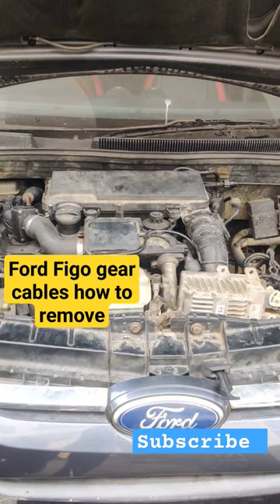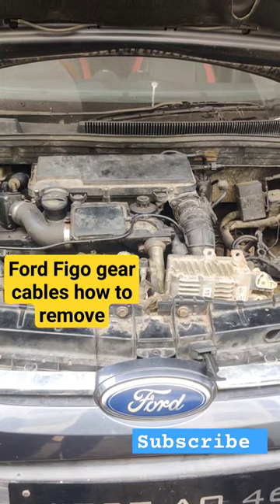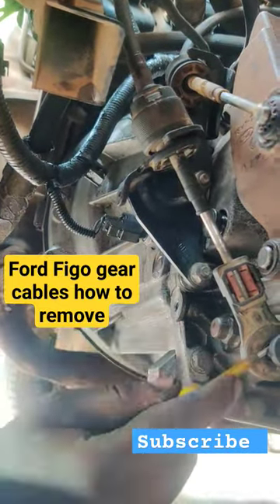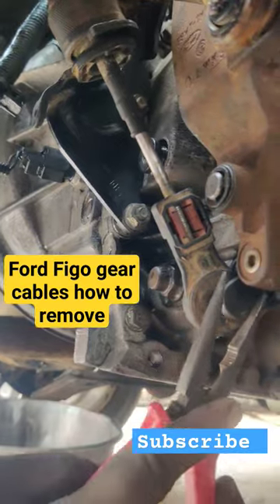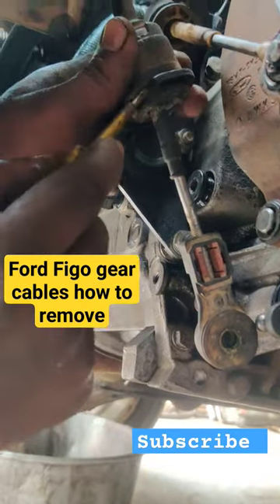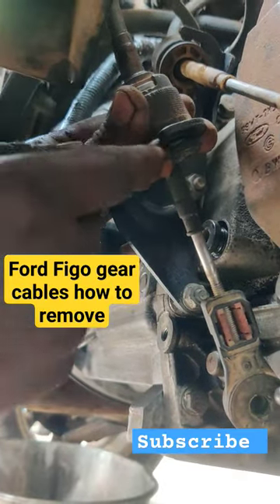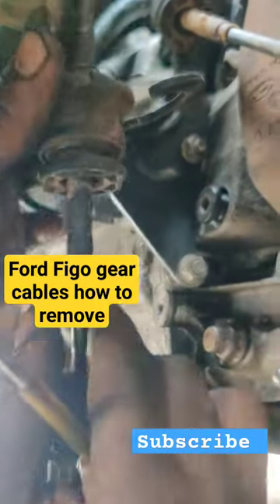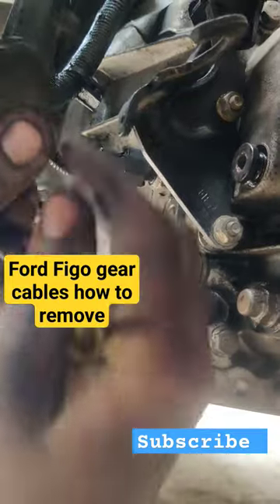Ford Figo gear cables how to remove#shorts Mechanical works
Ford Figo gear cables how to remove